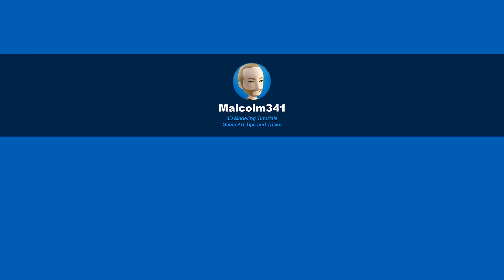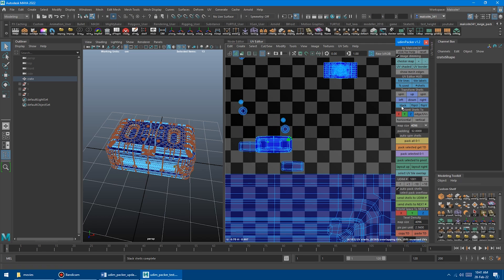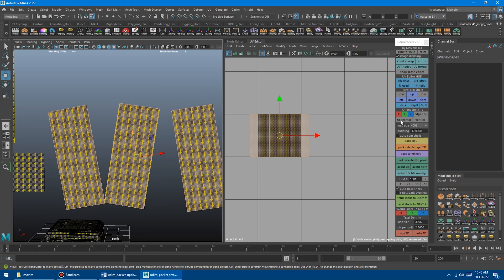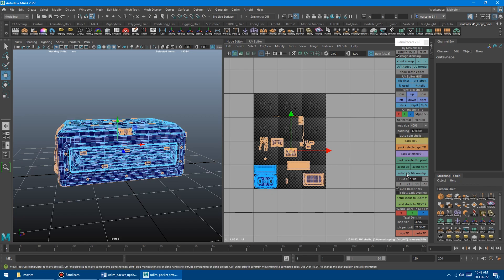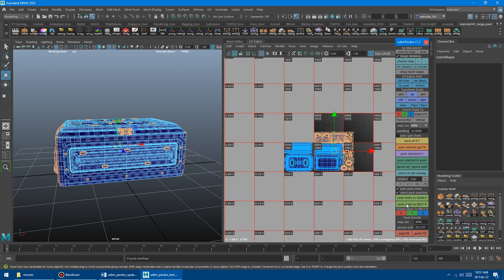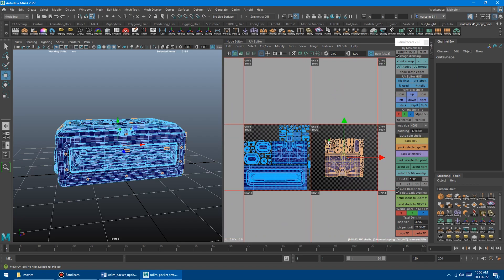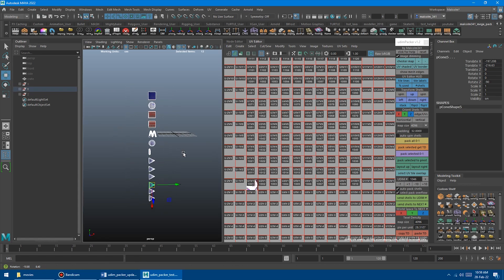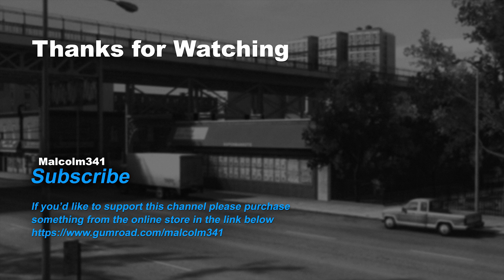UDIM Packing Toolbox for Maya - Free Update 1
New features:
-Select UV shells that overlap between tiles
-Auto select shells that overflow into the next tile after packing
-World space to next now works on XYZ axes
-Move and spin buttons are more intuitive
-Added stack UVs button
-Added orient shells to horizontal/vertical buttons
-Fixed a bug where would space to next would skip a with certain selections
-Updated help

UDIM layout gets even easier with this new version in Autodesk Maya.